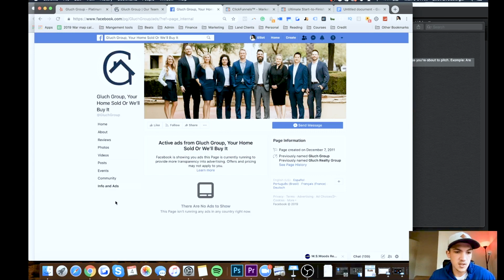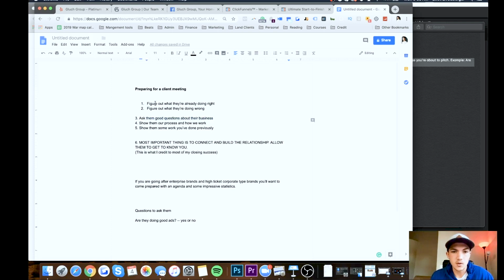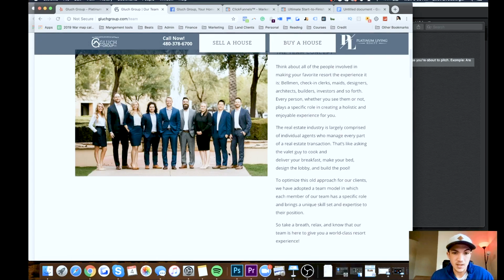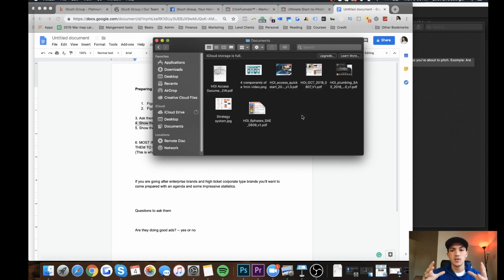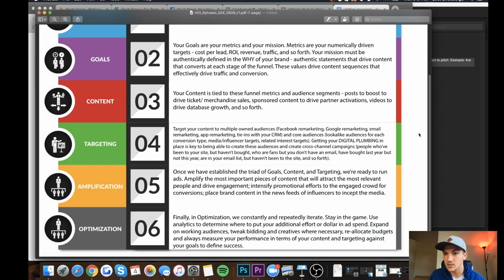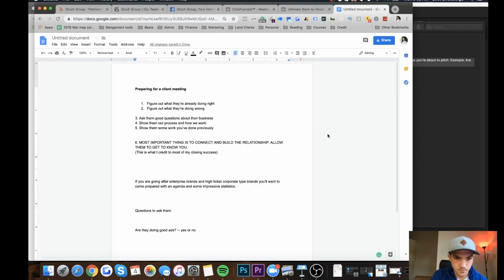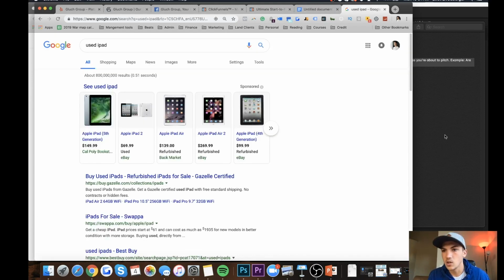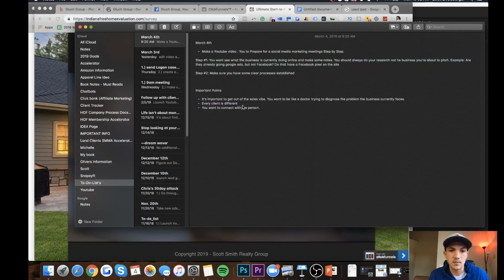How To Prepare For A Social Media Marketing Meeting | Step by Step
In this video, I talk about preparing for your social media marketing meetings. A lot of people get this wrong. It's the same strategy I use to get massive close rates.

⭐️FREE TRAINING: "How To Start And Grow A Successful Digital Marketing Agency" .

📝APPLY TO GET INSIDE: Land Clients SMMA Accelerator.
Learn how to grow a profitable online business.

Make sure to comment on some topics you'd like me to hit in future videos too!!

10 pillars of wealth

Think and Grow Rich
How to Win Friends and Influence People
Business Secrets of the Bible
Rich Dad Poor Dad
Purpose Driven Life

Steps to starting a social media marketing agency revealed!!
smma
social media marketing
marketing agency
Start a marketing agency today
Work from home
Online business
Free contract for smma
smma contracts
land clients
Facebook algorithm update
Preparing for smma meetings
smma meetings